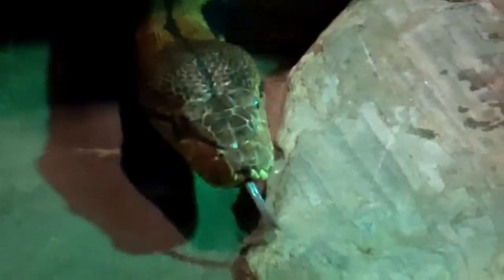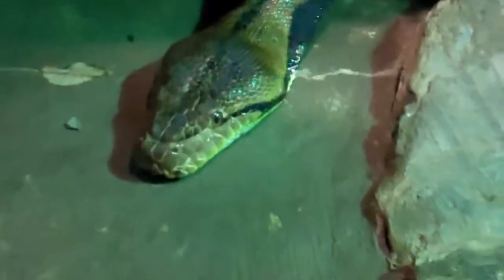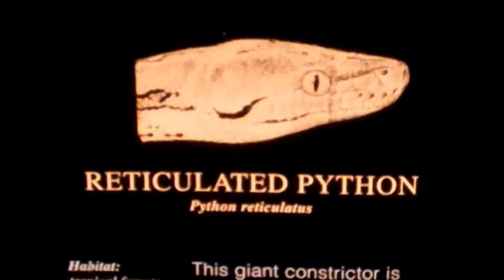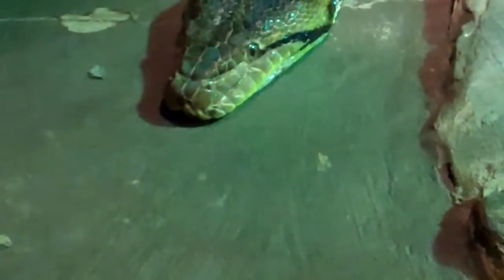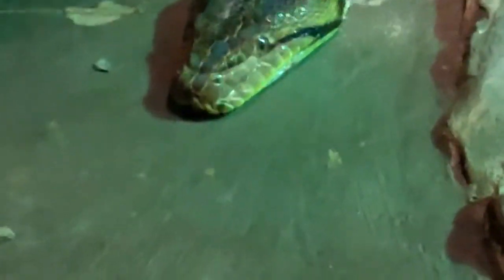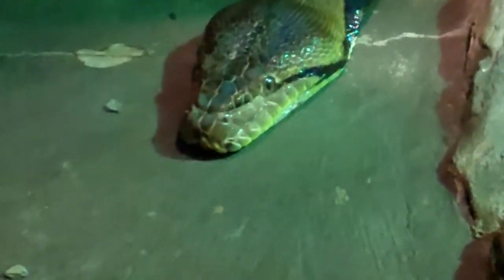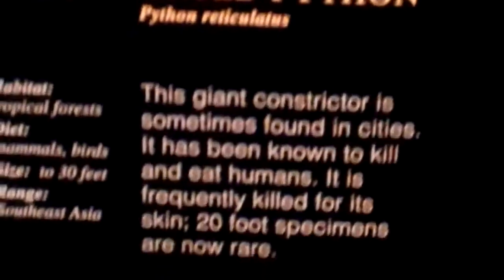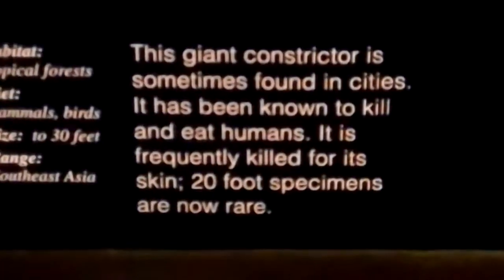On Location: The Reticulated Python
Python reticulatus, also known as the (Asiatic) reticulated python, is a species of python found in Southeast Asia. Adults can grow to 6.95 m (22.8 ft) in length but normally grow to an average of 3--6 m (10--20 ft). They are the world's longest snakes and longest reptile, but are not the most heavily built. Like all pythons, they are nonvenomous constrictors and normally not considered dangerous to humans. Although large specimens are powerful enough to kill an adult human, attacks are only occasionally reported. An excellent swimmer, Python reticulatus has been reported far out at sea and has colonised many small islands within its range. The specific name, reticulatus, is Latin meaning "net-like", or reticulated, and is a reference to the complex color pattern. This species is the largest snake native to Asia. In general, reticulated pythons with lengths of more than 6 m (20 ft) are rare, though according to the Guinness Book of World Records it is the only extant snake to regularly exceed that length. One of the largest scientifically measured specimens, which was from Balikpapan, East Kalimantan, Indonesia, was measured under anesthesia at 6.95 m (22.8 ft) and weighed 59 kg (130 lb) after not having eaten for 3 months. Widely published data of specimens that were reported to be several feet longer have not been confirmed. Even what was widely accepted as the largest ever "accurately" measured snake, that being Colossus, a male kept at the Highland Park Zoo (now Pittsburgh Zoo & PPG Aquarium) in Pittsburgh, Pennsylvania during the 1950s and early 1960s, with a peak reported length of 8.7 m (29 ft), recently turned out to be wrong. When Colossus died, April 14, 1963, its body was deposited in the Carnegie Museum of Natural History. At that time its skeleton was measured and found to be 20 ft 10 in (6.35 m) in total length, significantly shorter than the measurements previously published by Barton and Allen. Apparently, they had been adding a few extra feet to the measurements to compensate for "kinks", since it is virtually impossible to completely straighten an extremely large live python. Too large to be preserved with formaldehyde and then stored in alcohol, the specimen was instead prepared as a disarticulated skeleton. The hide was sent to a laboratory to be tanned, and unfortunately it was either lost or destroyed. Numerous reports have been made of larger snakes, but since none of these has been measured by a scientist nor have the specimens been deposited at a museum, they must be regarded as unproven and possibly erroneous. In spite of what was for many years a standing offer of $50,000 for a live, healthy snake over 9.1 m (30 ft) long by the New York Zoological Society (NYZS), known since 1993 as the Wildlife Conservation Society (WCS), no attempt to claim this reward was ever made. The color pattern is a complex geometric pattern that incorporates different colors. The back typically has a series of irregular diamond shapes, flanked by smaller markings with light centers. In this species' wide geographic range, much variation of size, color, and markings commonly occurs. In zoo exhibits the color pattern may seem garish, but in a shadowy jungle environment amid fallen leaves and debris it allows them to virtually disappear.